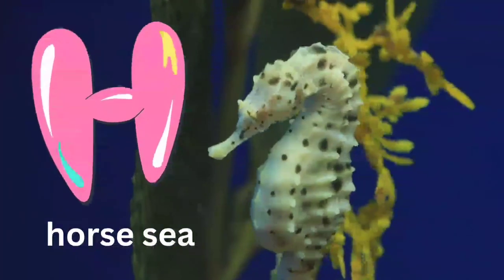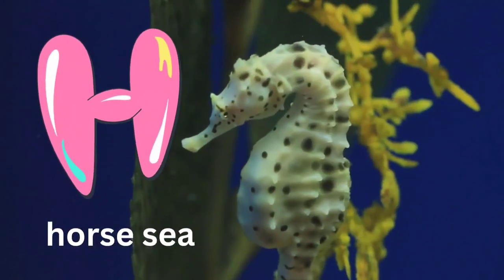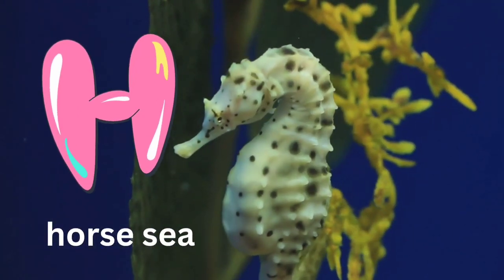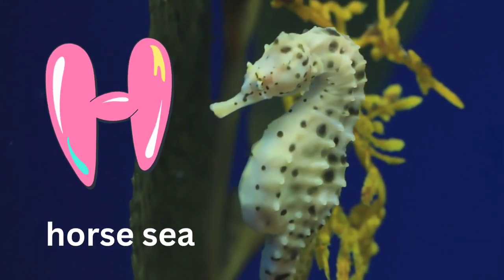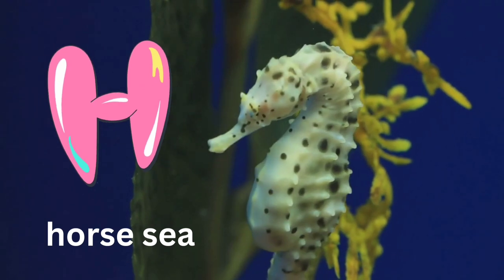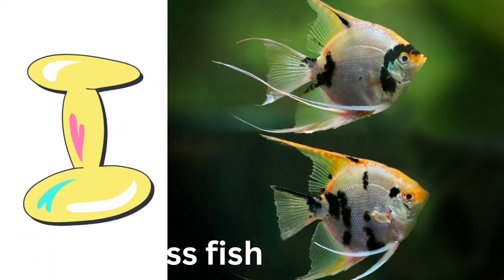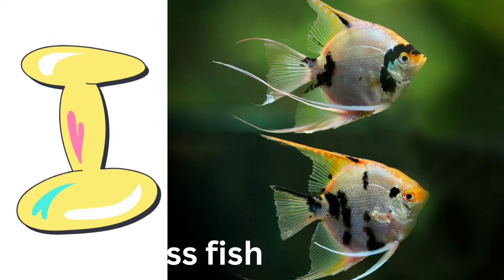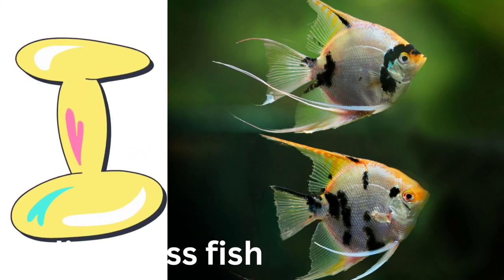ABC Song | Sea Animals ABC Song | sea animals , Learn ABC, Baby Alphabet Letters, Phonics for Kids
iba tv
Z is for Zebra moray Z  Z  Zebra mor